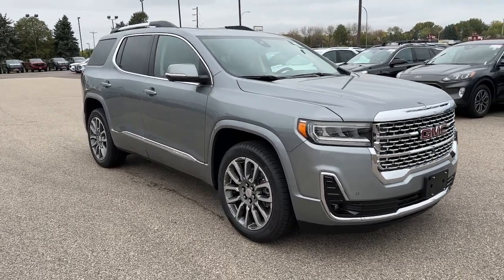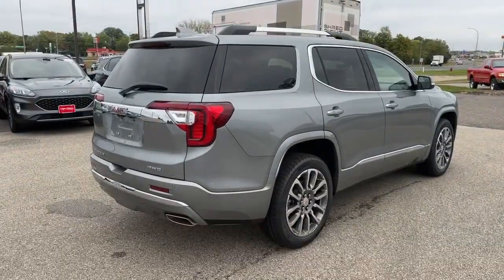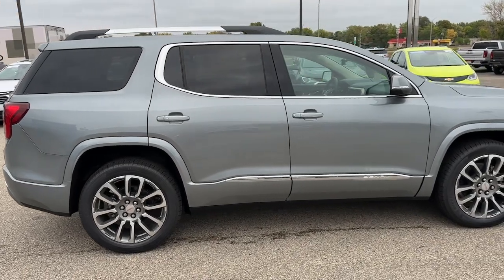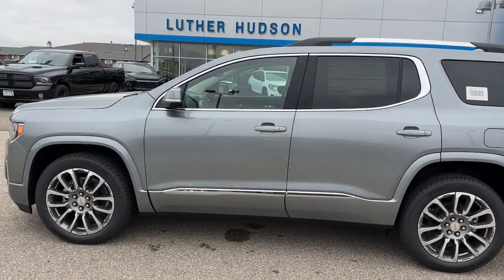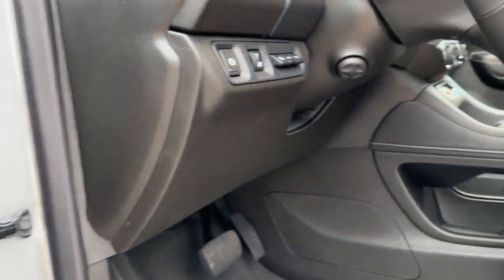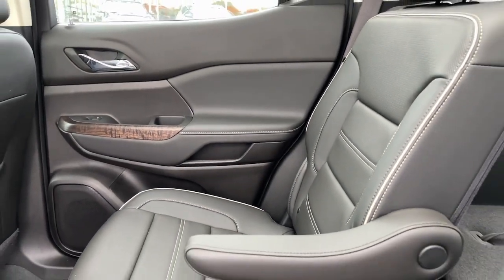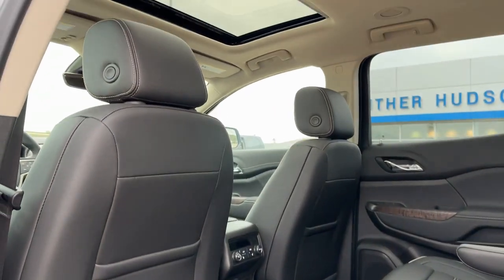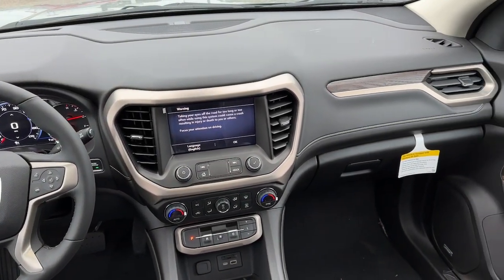2023 GMC Acadia Woodbury, Cottage Grove, Hammond, New Richmond, Somerset 22754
Sterling Metallic New 2023 GMC Acadia Denali available in 1220 Crest View Drive, Hudson, Wisconsin at Luther Hudson Chevrolet. Servicing the Woodbury, Cottage Grove, Hammond, New Richmond, Somerset, WI area.

Heated Leather Seats NAV Sunroof 3rd Row Seat Premium Sound System All Wheel Drive Quad Seats Tow Hitch Alloy Wheels. FUEL EFFICIENT 26 MPG Hwy/19 MPG City! STERLING METALLIC exterior and JET BLACK interior Denali trim SEE MORE!WHY BUY FROM US?We price our vehicles at their current market value based on competition factory incentives and supply and demand. In regards to the Trade-in process at Luther Hudson Chevrolet GMC we give our customers the actual cash value of their trade-in up front and in writing. We also offer a 5 day 500 mile which ever comes first money back guarantee on qualifying vehicles. So come and enjoy the Luther experience today.OPTION PACKAGESDENALI TECHNOLOGY PACKAGE includes (UV2) HD Surround Vision (KSG) Adaptive Cruise Control (UGN) Enhanced Automatic Emergency Braking (DRZ) Rear Camera Mirror and (CWA) Rear Camera Mirror Washer SUNROOF DUAL SKYSCAPE 2-PANEL POWER with tilt-sliding front and fixed rear with sunscreen TRAILERING PACKAGE includes factory-installed hitch 4000 lbs. towing 7-pin wiring harness Class III hitch (V08) heavy-duty cooling system (PZ8) Hitch Guidance with Hitch View and (CTT) Hitch Guidance Also includes (KW7) 170-amp alternator with (LGX) 3.6L V6 engine.) AUDIO SYSTEM 8 DIAGONAL GMC INFOTAINMENT SYSTEM WITH NAVIGATION includes multi-touch display AM/FM/SiriusXM stereo Bluetooth streaming audio for music and most phones Android Auto and Apple CarPlay capability for compatible phones advanced voice recognition in-vehicle apps personalized profiles for infotainment and vehicle settings (STD) ENGINE 3.6L V6 SIDI DOHC with Variable Valve Timing (VVT) (310 hp [231.1 kW] @ 6600 rpm 271 lb-ft of torque [365.9 N-m]) @ 5000 rpm (STD) TRANSMISSION 9-SPEED AUTOMATIC ELECTRONICALLY-CONTROLLED with 3.6L V6 engine (STD).Check whether a vehicle is subject to open recalls for safety issues at safercar.gov
TRAILERING PACKAGE  includes factory-installed hitch  4000 lbs. towing  7-pin wiring harness  Class III hitch  (V08) heavy-duty cooling system  (PZ8) Hitch Guidance with Hitch View and (CTT) Hitch Guidance Also includes (KW7) 170-amp alternator with (LGX) 3.6L V6 engine.),WHEELS  20 (50.8 CM) ULTRA BRIGHT MACHINED ALUMINUM  (STD),SEATING  6-PASSENGER (2-2-2 SEATING CONFIGURATION)  with 2nd row flat-folding captains chairs with Smart Slide and 3rd row manual-folding 50/50 split-bench seat (STD),ALTERNATOR  170 AMPS,SUSPENSION  PERFORMANCE RIDE AND HANDLING,TRANSMISSION  9-SPEED AUTOMATIC  ELECTRONICALLY-CONTROLLED  with 3.6L V6 engine (STD),REAR CAMERA MIRROR,AUDIO SYSTEM  8 DIAGONAL GMC INFOTAINMENT SYSTEM WITH NAVIGATION  includes multi-touch display  AM/FM/SiriusXM stereo  Bluetooth streaming audio for music and most phones  Android Auto and Apple CarPlay capability for compatible phones  advanced voice recognition  in-vehicle apps  personalized profiles for infotainment and vehicle settings (STD),DENALI TECHNOLOGY PACKAGE  includes (UV2) HD Surround Vision  (KSG) Adaptive Cruise Control  (UGN) Enhanced Automatic Emergency Braking  (DRZ) Rear Camera Mirror and (CWA) Rear Camera Mirror Washer,DENALI ULTIMATE PACKAGE  includes (CWM) Denali Technology Package content  (C3U) Dual SkyScape 2-panel power sunroof  (F45) Adaptive Ride Control and (V92) Trailering Package,HITCH GUIDANCE  TRAILERING ASSIST GUIDELINE,COOLING SYSTEM  HEAVY-DUTY,LICENSE PLATE BRACKET  FRONT,HD SURROUND VISION,ADAPTIVE CRUISE CONTROL,JET BLACK  PERFORATED LEATHER-APPOINTED SEAT TRIM,HITCH GUIDANCE WITH HITCH VIEW,AXLE  3.49 FINAL DRIVE RATIO,ADAPTIVE RIDE CONTROL  Includes (FE5) Performance Ride and Handling Suspension.),SUNROOF  DUAL SKYSCAPE 2-PANEL POWER  with tilt-sliding front and fixed rear with sunscreen,ENHANCED AUTOMATIC EMERGENCY BRAKING,SEATS  FRONT BUCKET  (STD),DENALI PREFERRED EQUIPMENT GROUP  includes standard equipment,ENGINE  3.6L V6  SIDI  DOHC  with Variable Valve Timing (VVT) (310 hp [231.1 kW] @ 6600 rpm  271 lb-ft of torque [365.9 N-m]) @ 5000 rpm (STD),REAR CAMERA MIRROR WASHER,STERLING METALLIC,Power Driver Seat,Heated Front Seat(s),Driver Adjustable Lumbar,Remote Trunk Release,Remote Engine Start,Power Liftgate,Hands-Free Liftgate,Navigation System,Premium Sound System,MP3 Player,Bluetooth Connection,Auxiliary Audio Input,Rear Parking Aid,Blind Spot Monitor,Lane Departure Warning,Cross-Traffic Alert,Lane Keepi